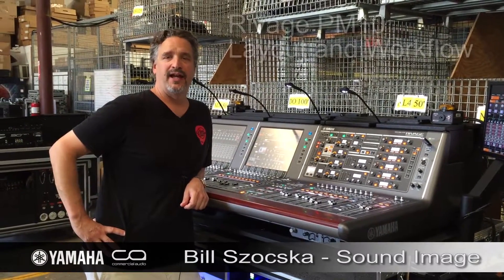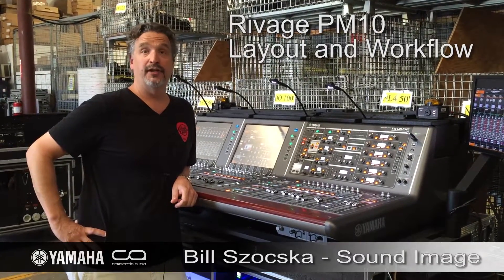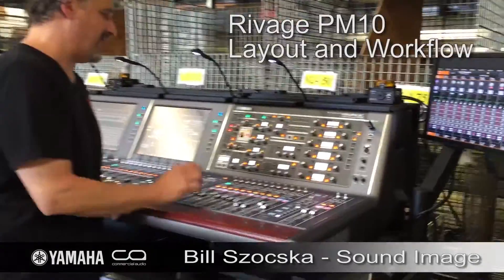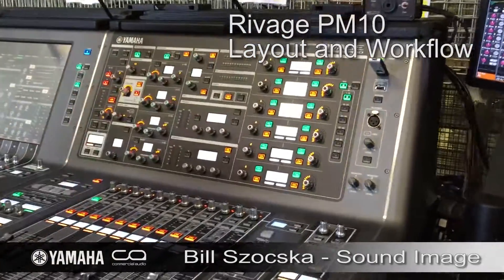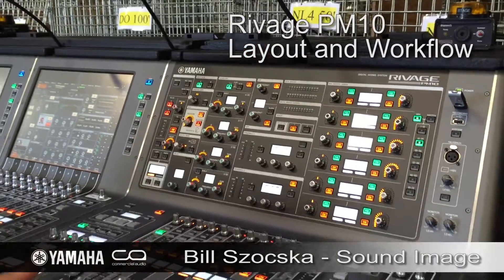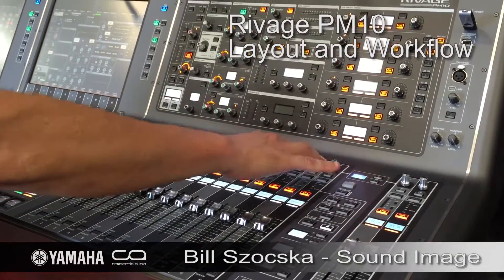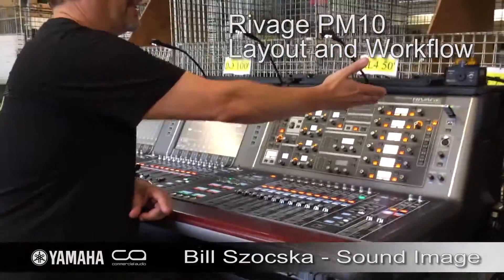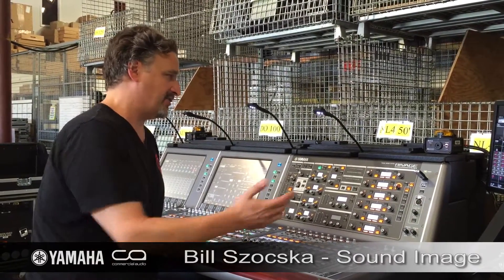Engineer Spotlight with Bill Szocska, MON - Jimmy Buffett Part I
More engineers are getting a chance to mix on RIVAGE PM10, and the response has been overwhelming! Bill Szocska, MON Jimmy Buffett and the Coral Reefers​, shares his initial thoughts on workflow. Part I.